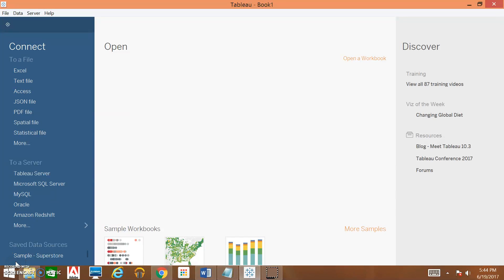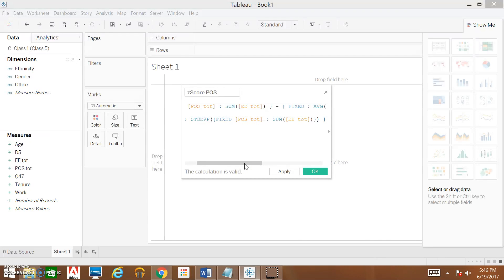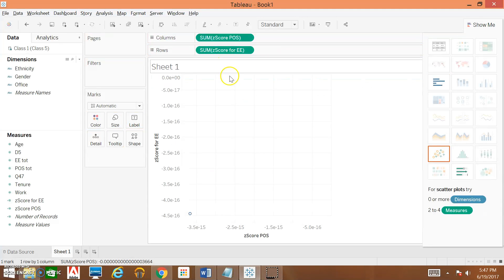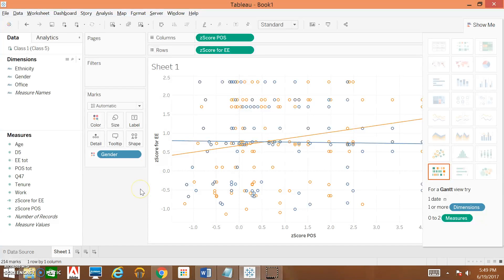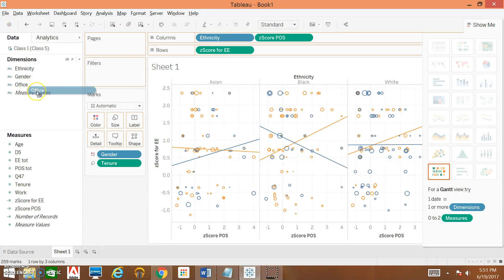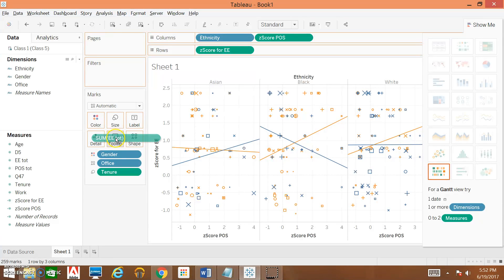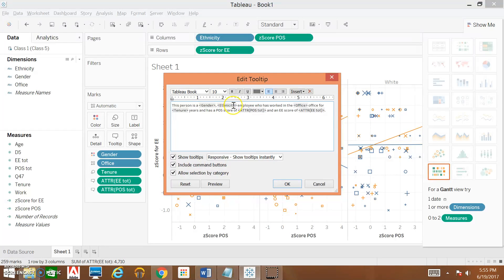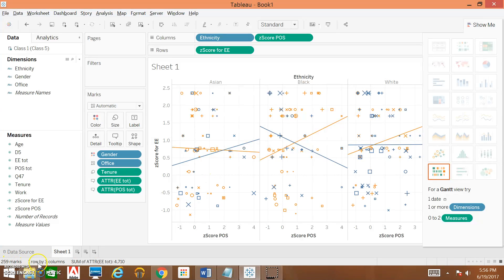Scatter Plot in Tableau